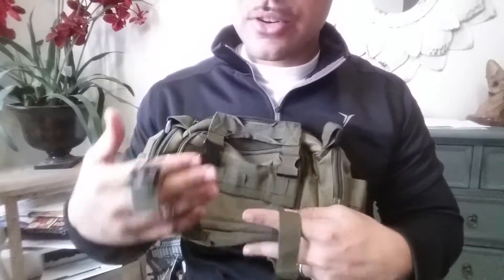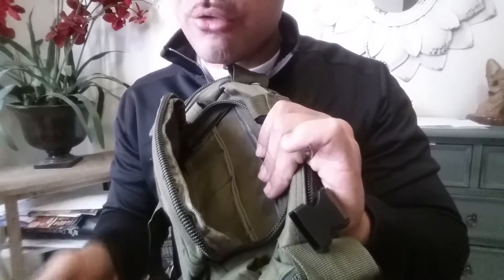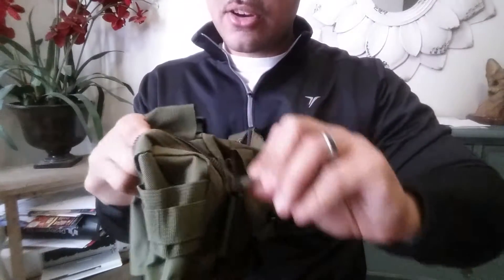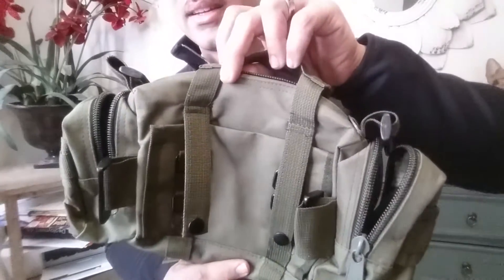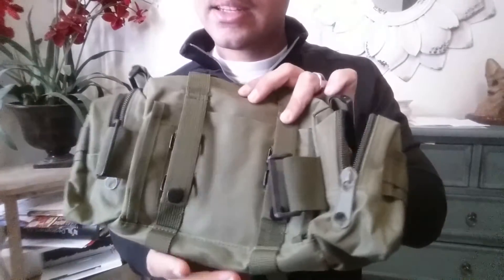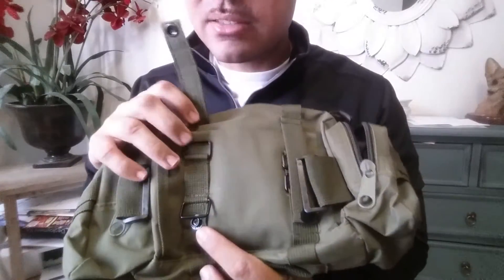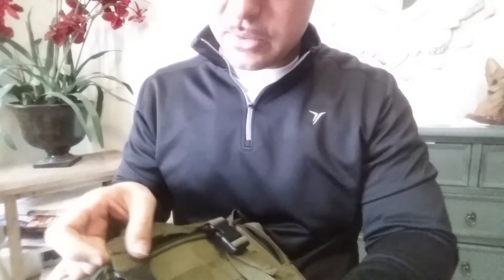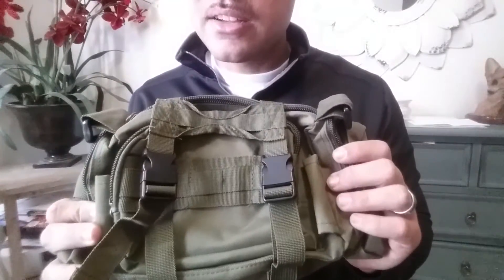Bug out bag for Dogs review!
Ok, so I purchased this bag online that I thought would work great as a bug out bag for large dogs using a molle system harness. So in the video I do a review of the quality, and all the features of the bag.